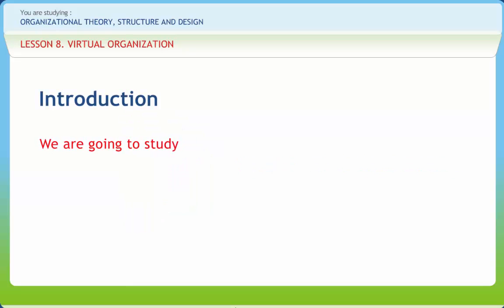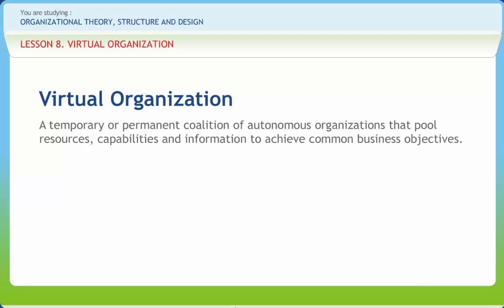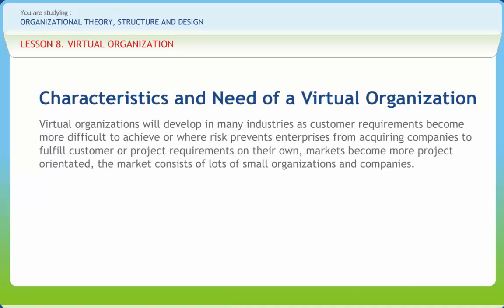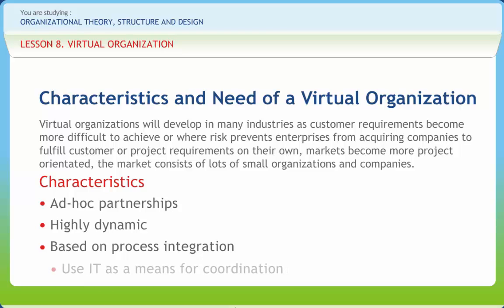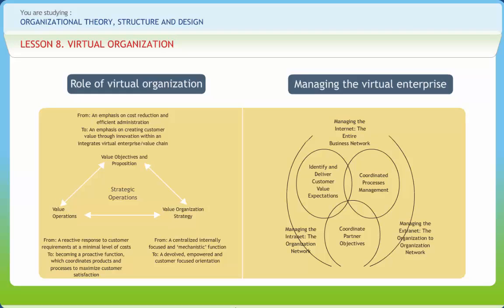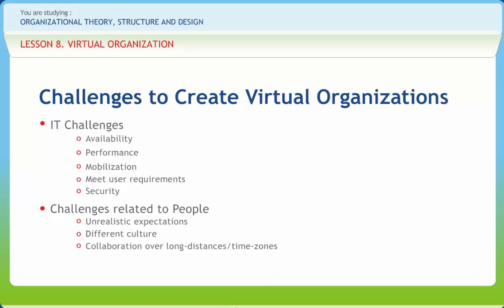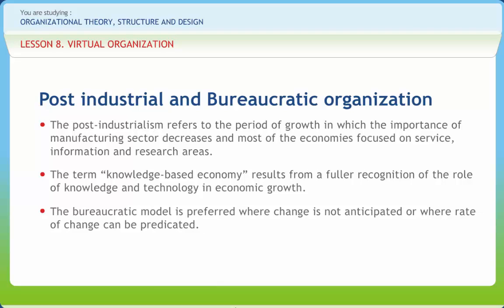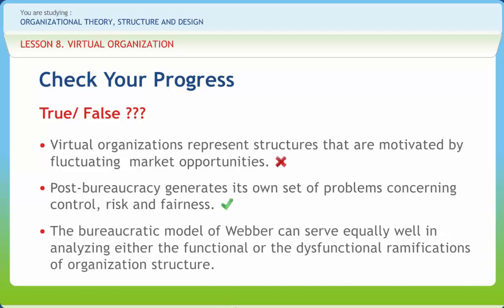Organizational Theory, Structure And Design 08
An organization is a collection of people working together under a defined structure for the purpose of achieving predetermined outcomes through the use of financial, human, and material resources. There are a number of approaches to the structure and management of organizations. The content of the course-ware follows the following structure

1.Concept Of Organization
2.Organizational Structure
3.System Approach And Relationship Implication Of Structure
4.Organizational Design
5.Challenges In Organizational Design
6.Environmental And Resource Context In Organization
7.Organizational Life Cycle
8.Virtual Organization